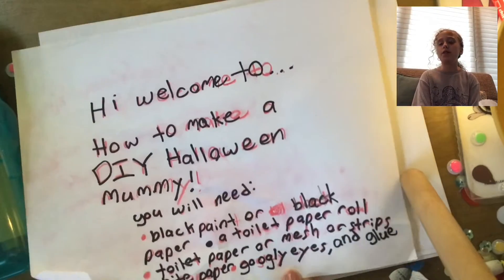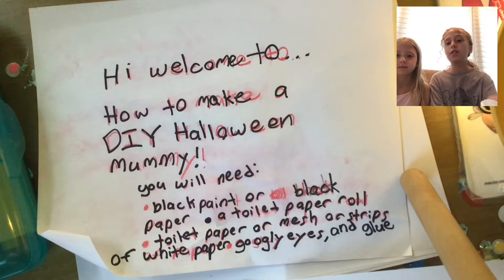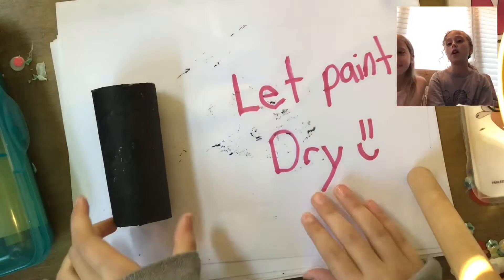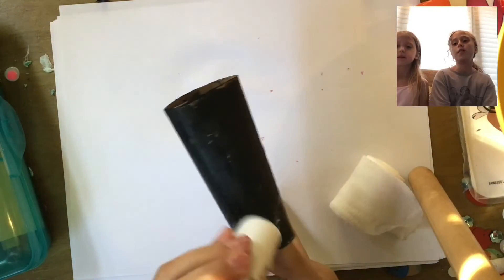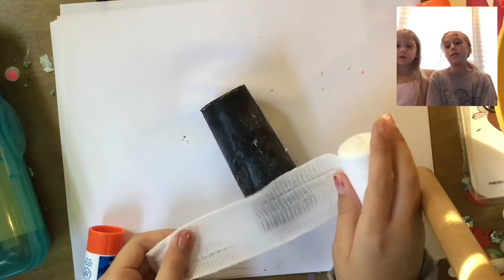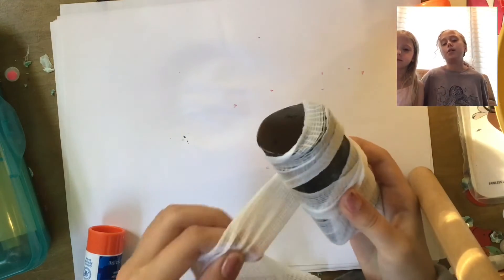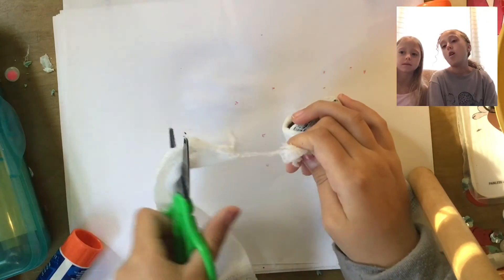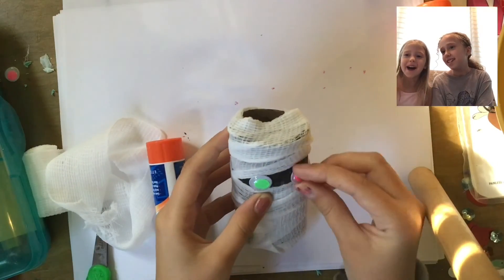Halloween Special DIY Mummies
Learn how to make mini-mummies!  @Honeydew Art Cafe